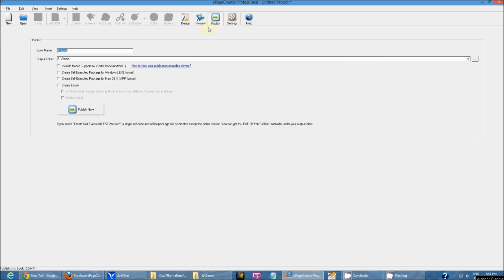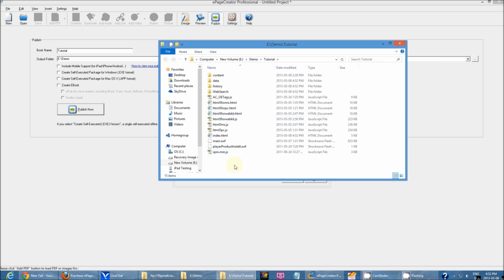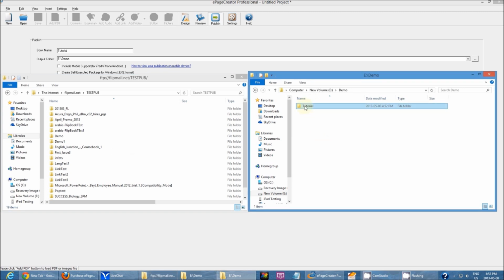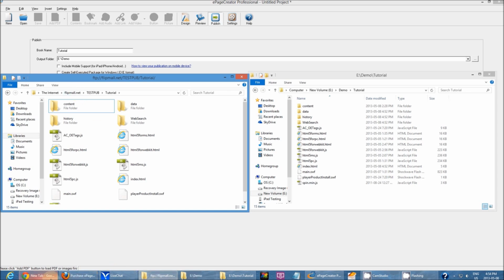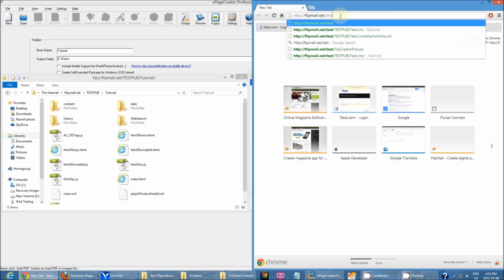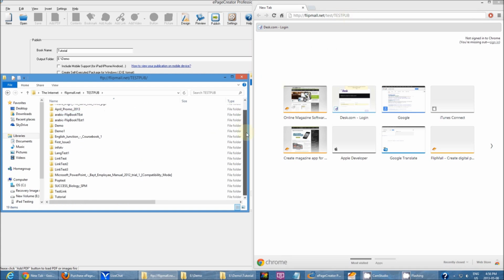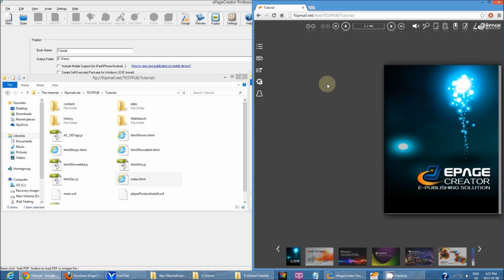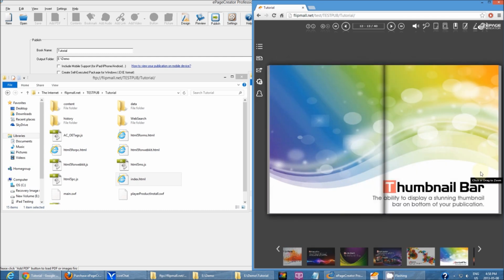How to upload your publication to a website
Tutorial on how to upload your publication to a website using ePageCreator publishing software. You will learn how to set FTP options for uploading.